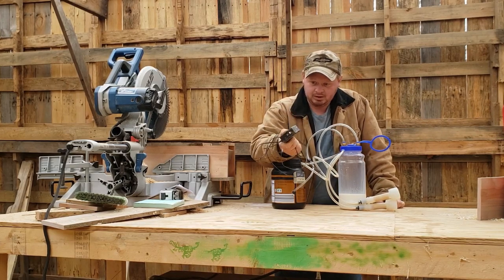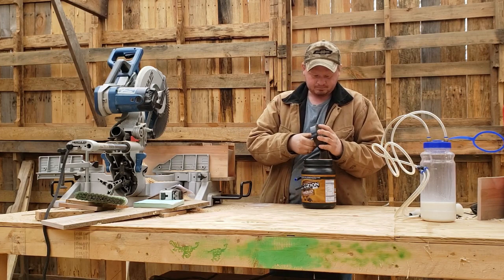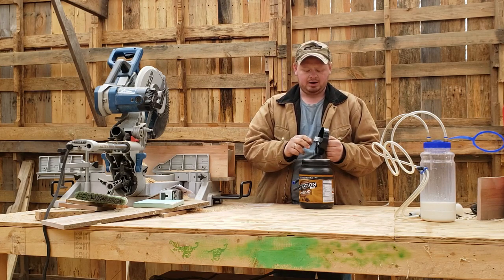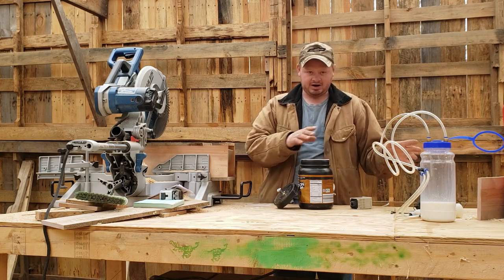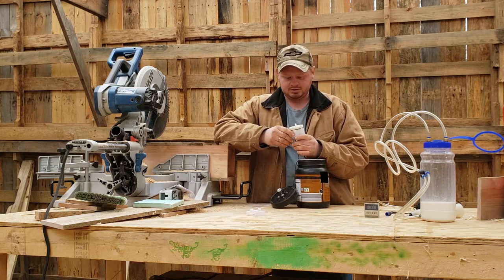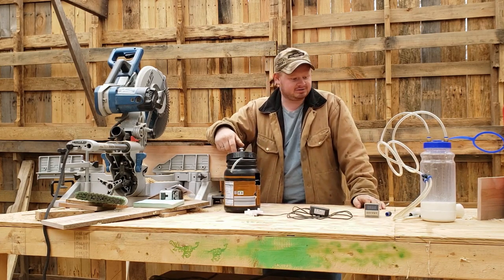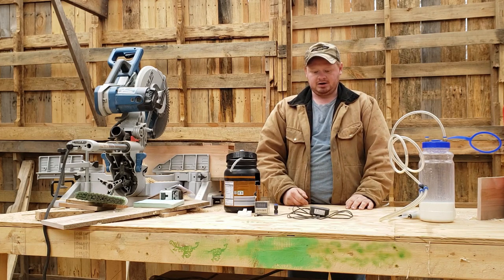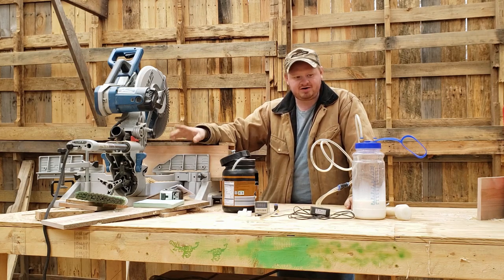Electric Milk Pump Update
We've had our electric milk pump for a while now, so we're gonna show you how it's holding up & what changes we've had to make.

🎉Wild & Wonderful merchandise COMING SOON!!🎉